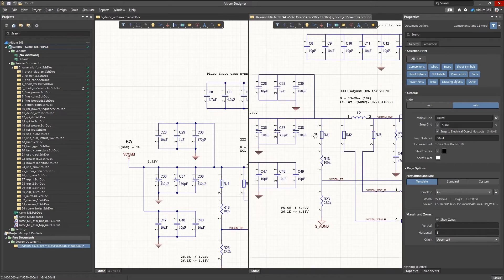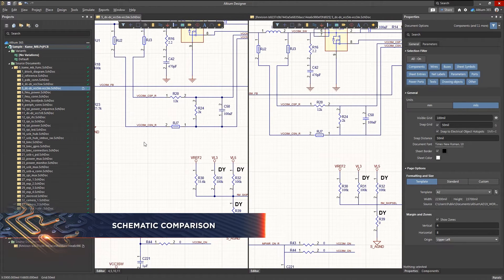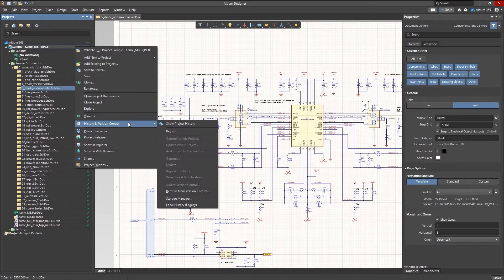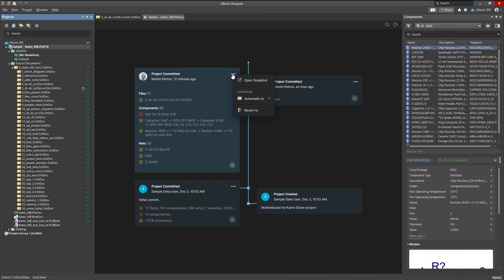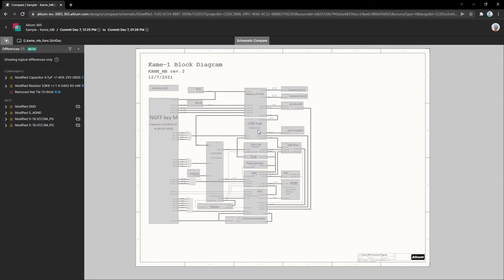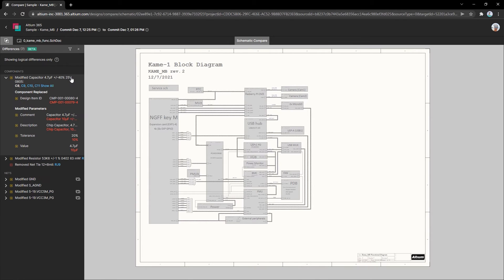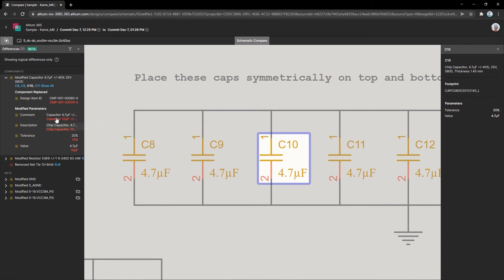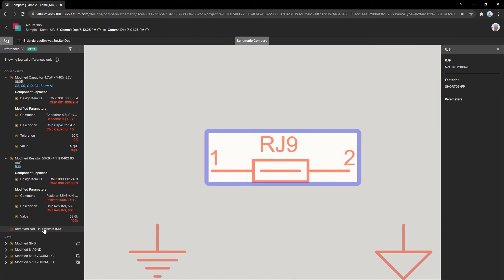Altium Designer 22: Schematic Comparison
Improved design comparison features in Altium 365 let you graphically compare every change made to your schematic. Now, you can clearly see additions to your design, who made them, and see any comments made by your team members. These features make it easy to keep everyone informed, track progress, and keep the design moving forward, all from the convenience of your browser or right in Altium Designer.